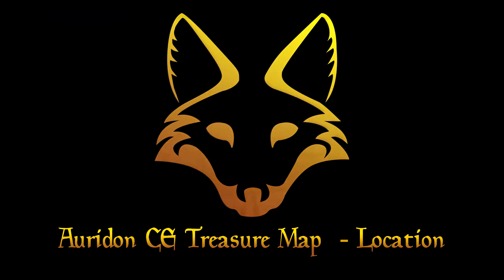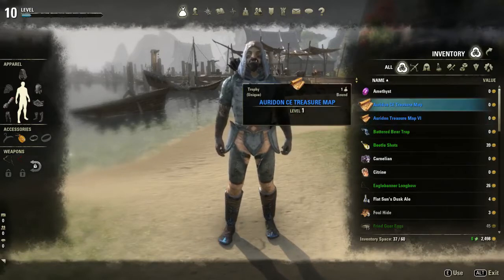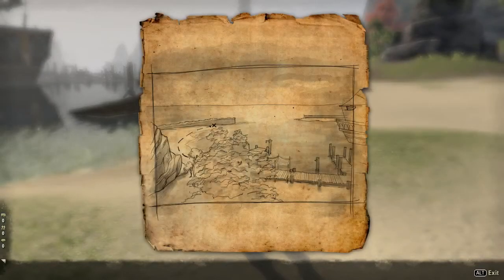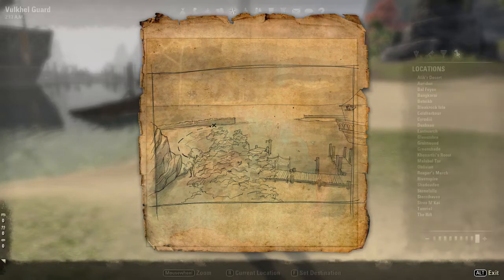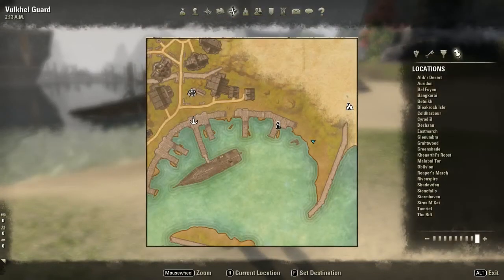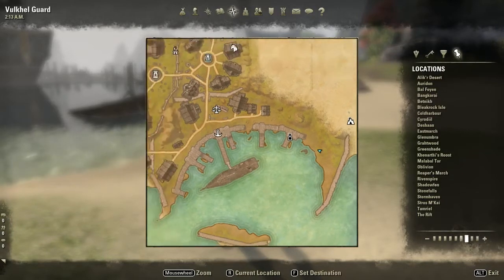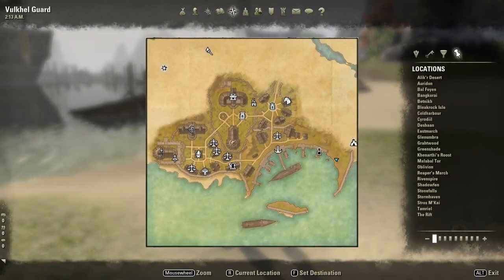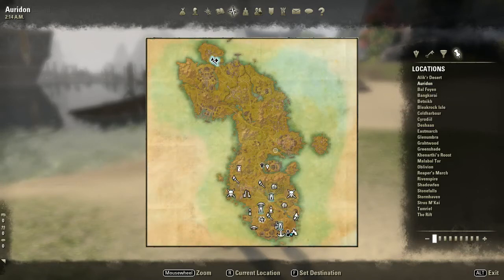Auridon CE Treasure Map location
Can't find the location of Auridon CE Treasure Map?
Then this video will help you!